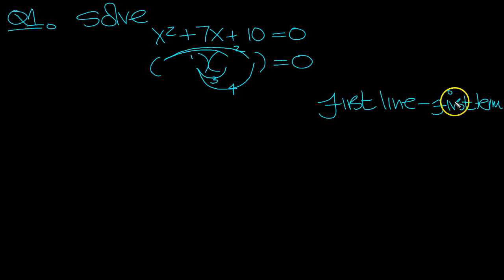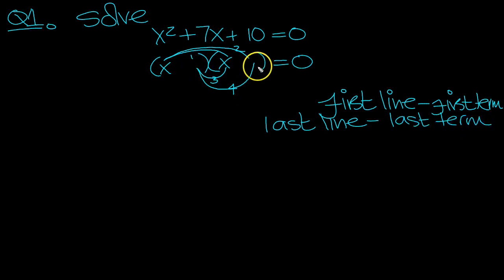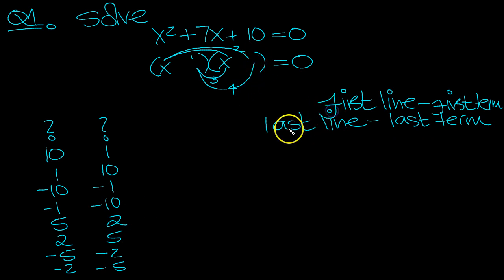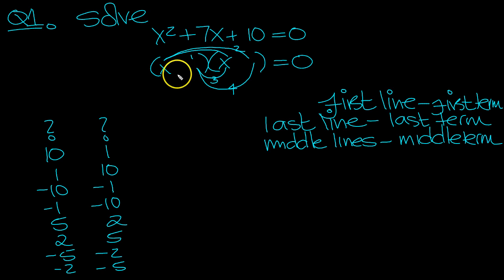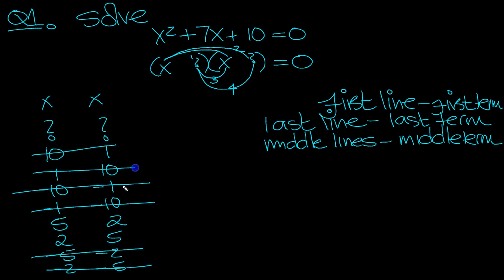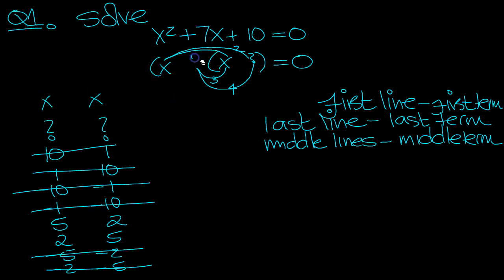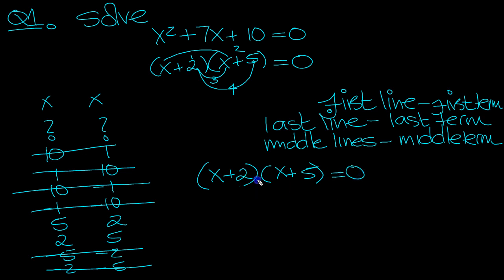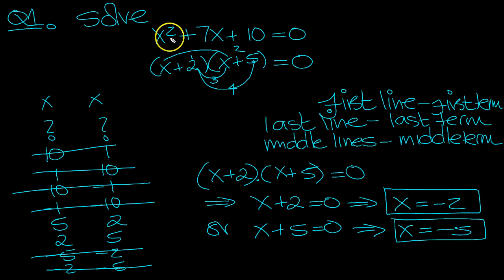MA1H22Ch1Sec1_1_5Ex1_5Q1